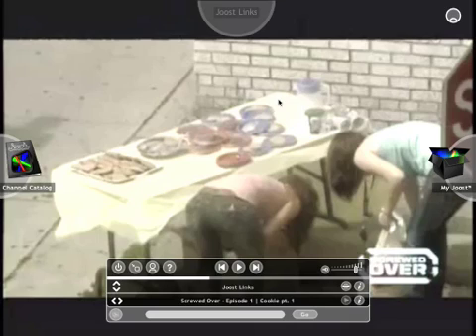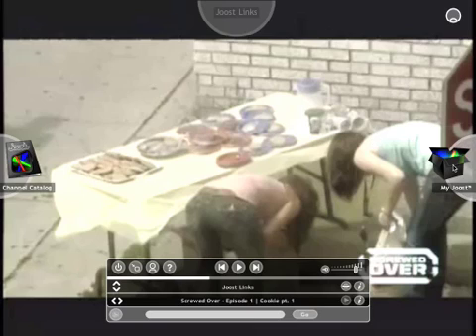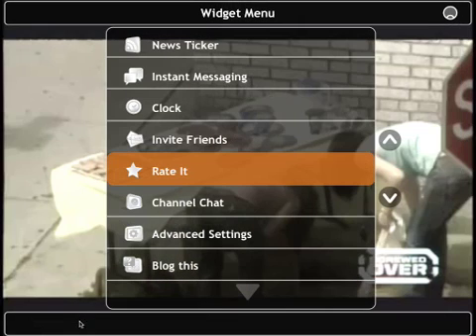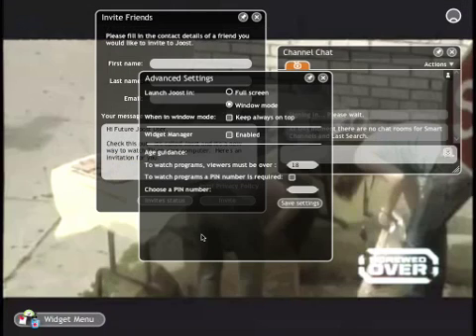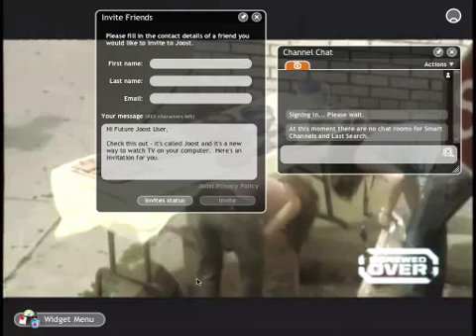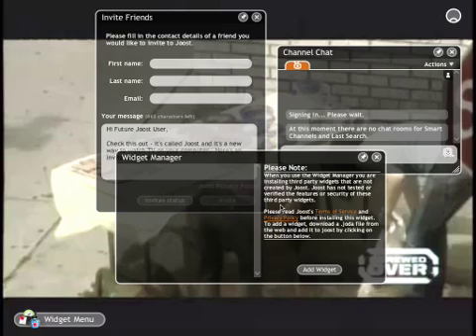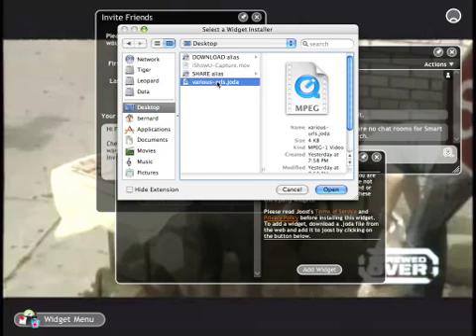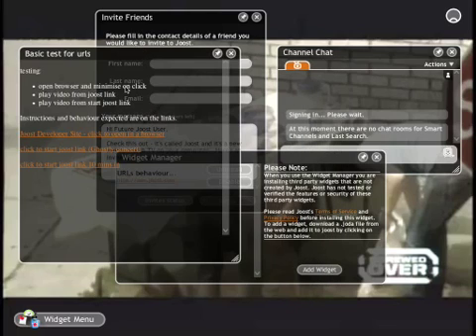Enabling Joost Widget Manager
Short clip showing how to enable Joost widget manager